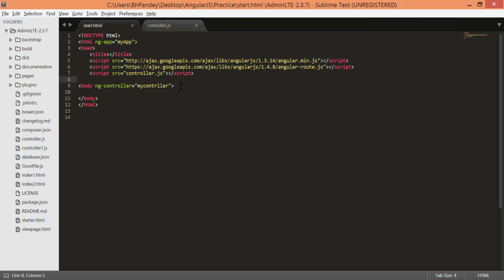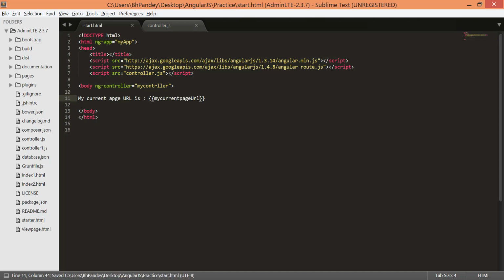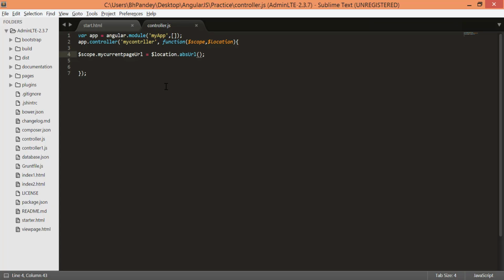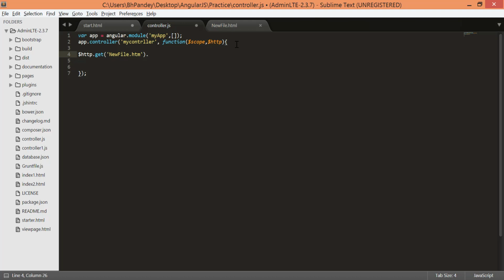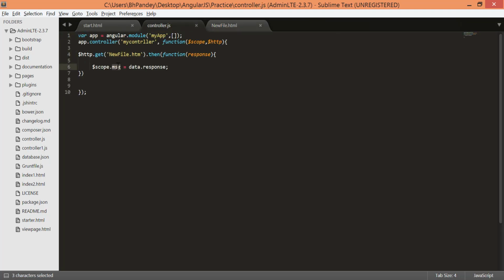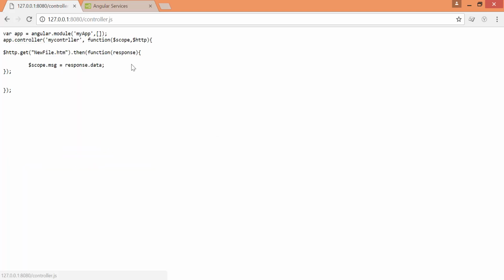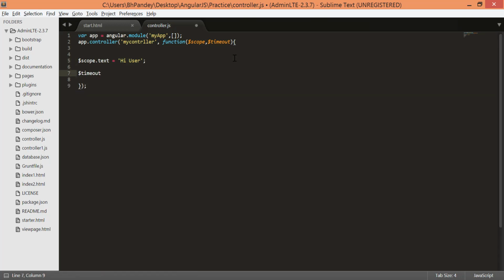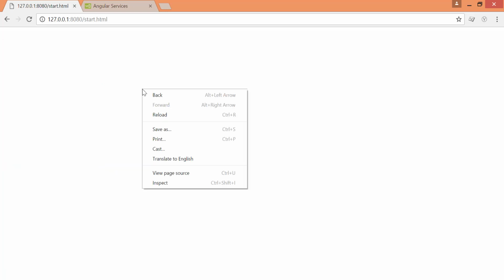AngularJS Tutorial 15 : Services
Services in AngularJS. How to create it and use it.